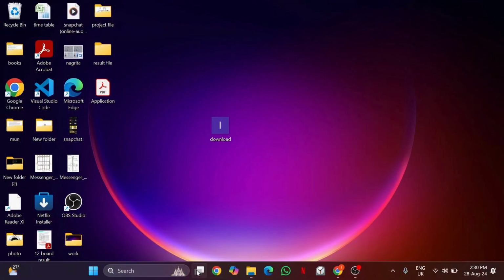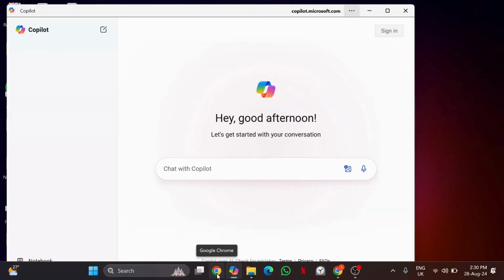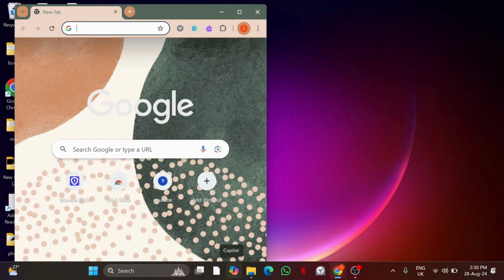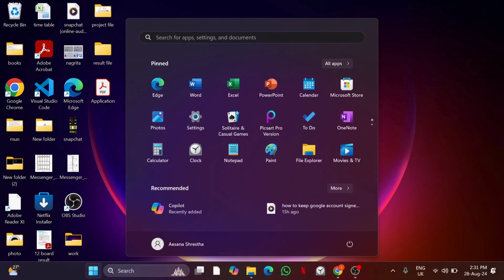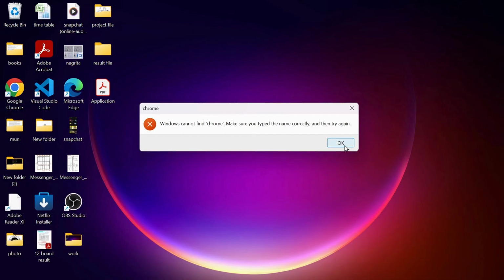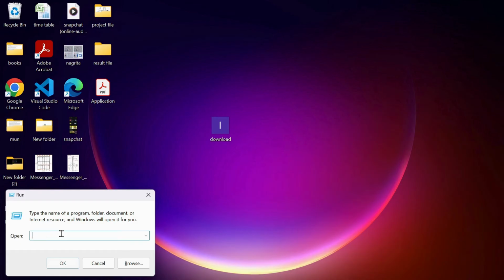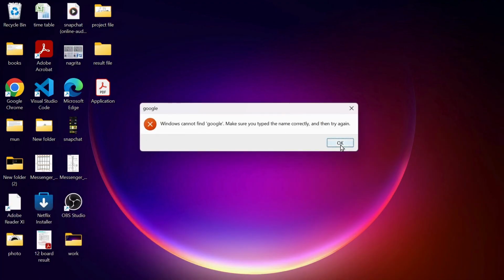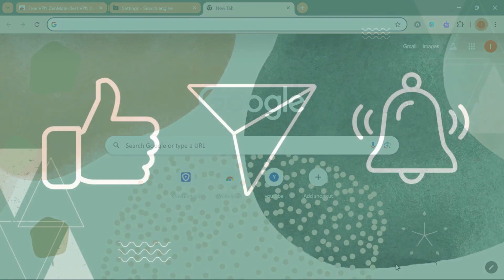How to Open Google Chrome with Keyboard 2024?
Learn how to open Google Chrome using only your keyboard! 🚀 This quick tutorial will show you the fastest ways to launch Chrome without touching your mouse, whether you're on a Windows PC or a Mac.

Perfect for boosting your productivity and making your browsing experience more efficient.